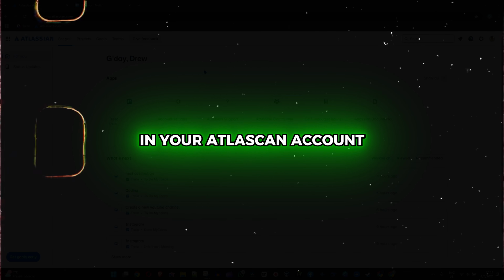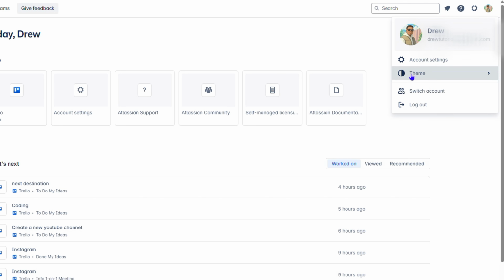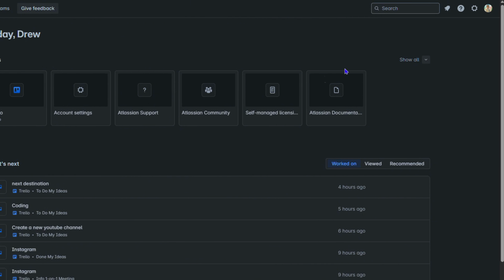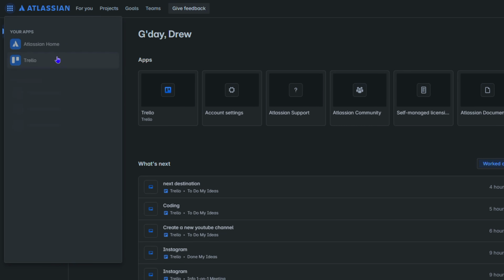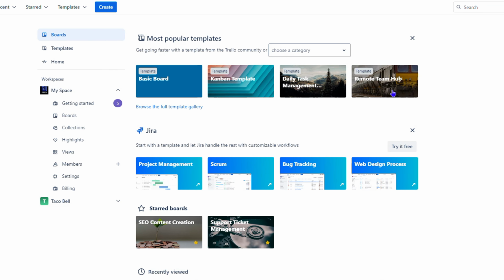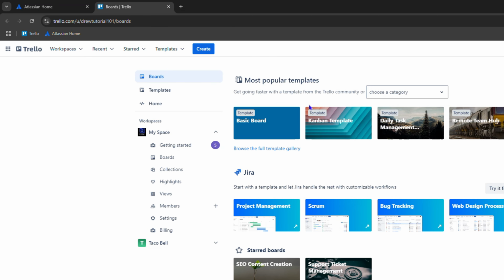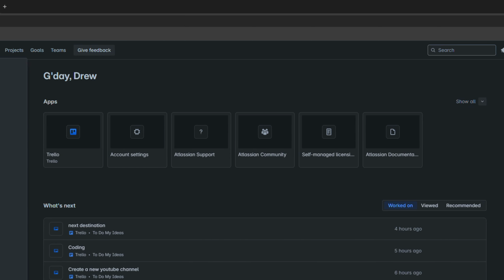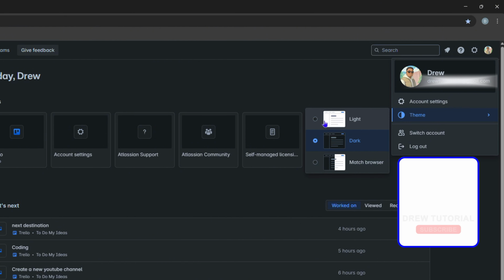How to ENABLE Dark Mode in Your Atlassian Account Now!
Want to take your Atlassian experience to the next level? Learn how to enable Dark Mode in your Atlassian account and explore a more visually appealing and eye-friendly interface. In this tutorial, we'll walk you through the simple steps to activate Dark Mode, making it easier to navigate and work within your Atlassian tools. Say goodbye to eye strain and hello to a more comfortable user experience!